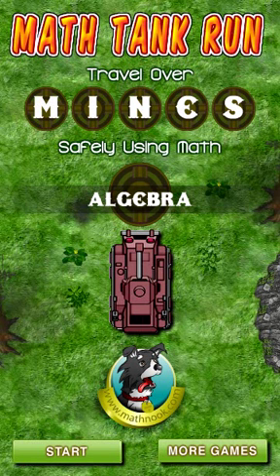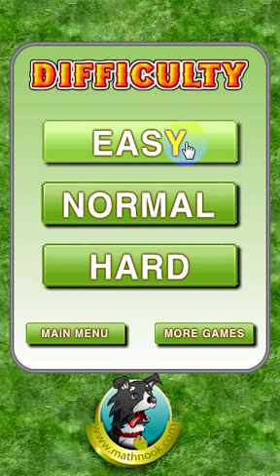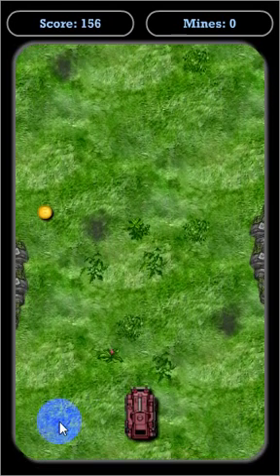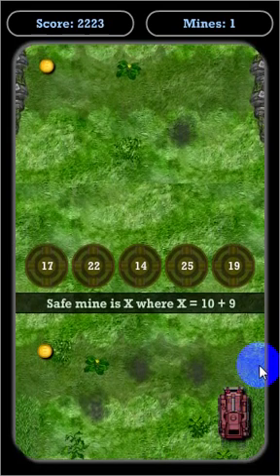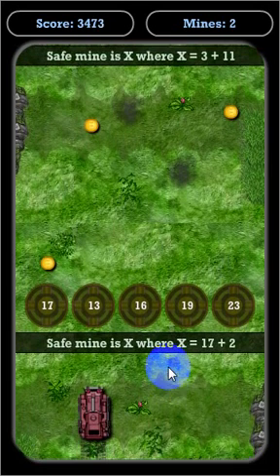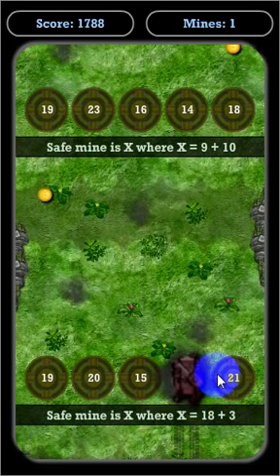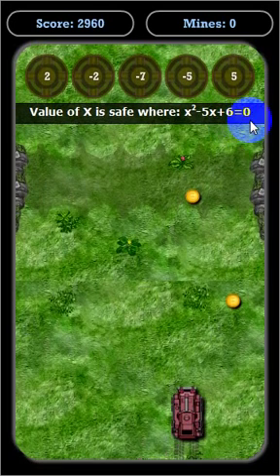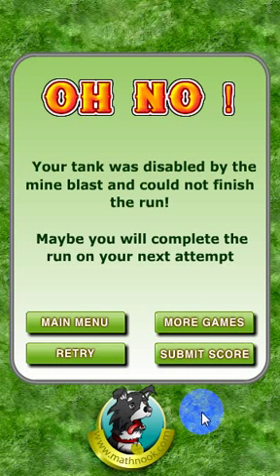Math Tank Run Algebra Math Game Overview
This game is a math tank driving game which practices algebra and is free, fun and educational.

In this algebra game you'll need to make it safely to the end of the tank run.  The problem is the tank run is through a minefield.  Use your algebra skills to determine which mine is a dud so that you can safely pass over it.  Choose to play the Easy, Normal, or Hard levels.  The Easy levels are simple problems where you'll need to find the value of "X".  In the Hard levels you'll need to determine the value of "X" in quadratic equations.

Looking for more of our algebra games?  Go to MathNook's home page and click on the Algebra Games link in the Category scroller near the top of the page.  This will take you to a listing of our algebra games.